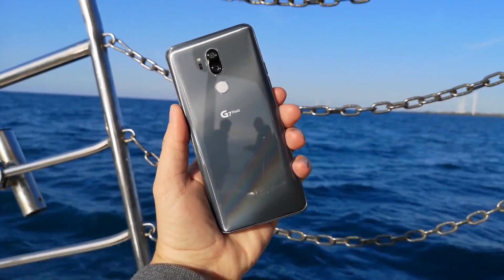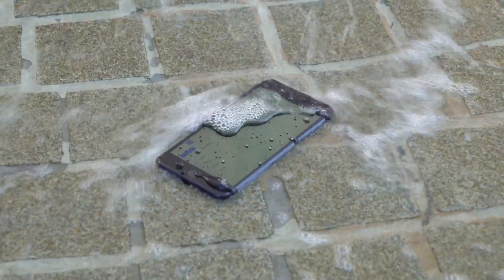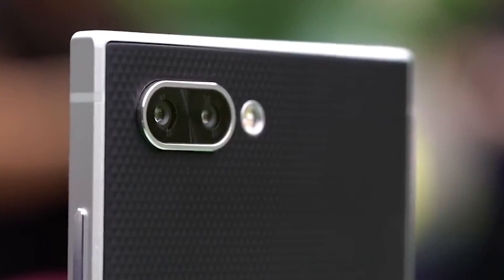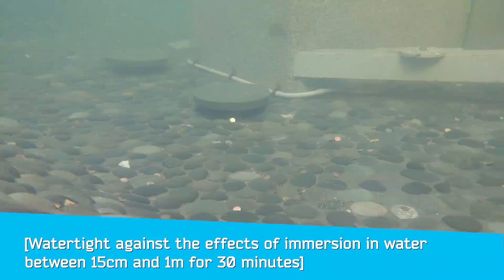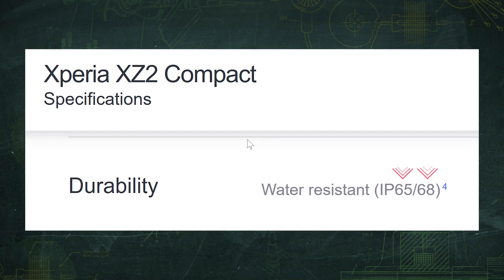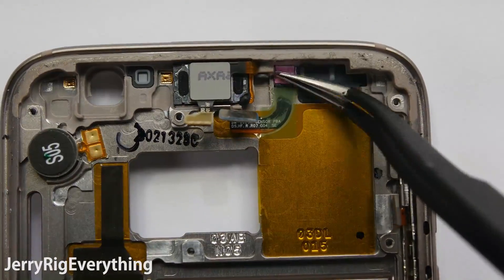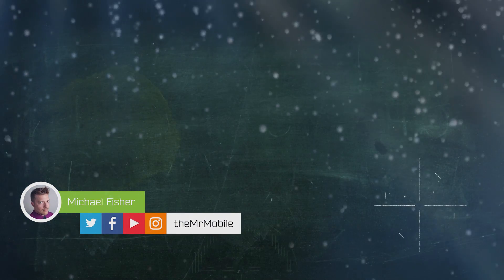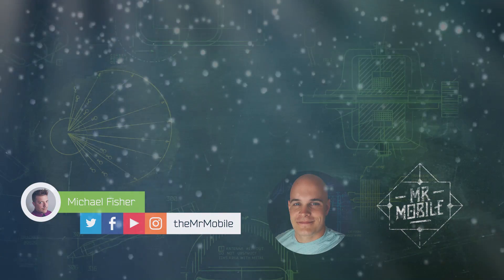Your "Waterproof" Phone ... Isn't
You only need to drop your phone off a boat, or into a puddle, or –yes– into a toilet once to wish for a world where all smartphones are waterproof. The good news: these days, a lot of them are at least *water-resistant*. The bad news: they’re probably not as resistant as you think. In this video, we'll learn how to decode IP ratings to find out how much water your phones, laptops and watches can really handle – and we’re gonna talk to the Grand Marshal of Gear Destroyers himself,  Mr. JerryRigEverything, to learn how water wrecks your gadgets … and what you can do about it if it does!

[LINKS]

[SOCIALIZE]